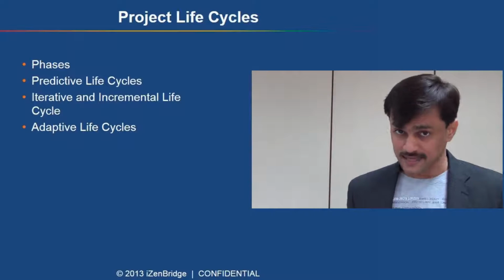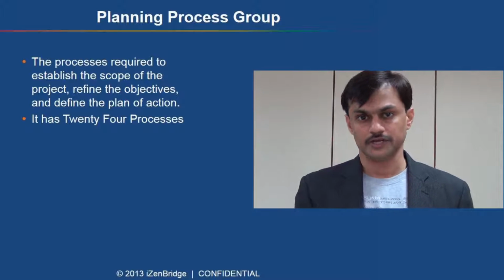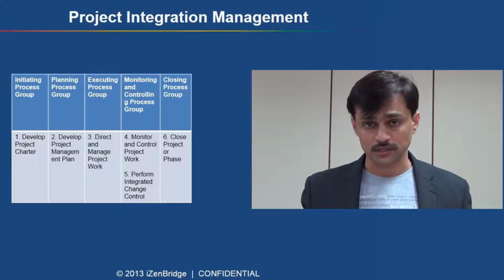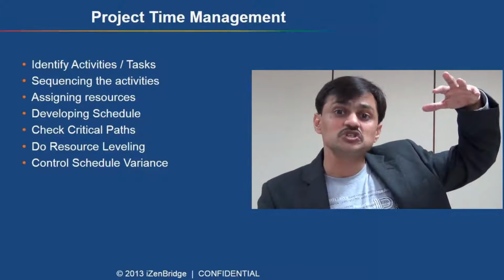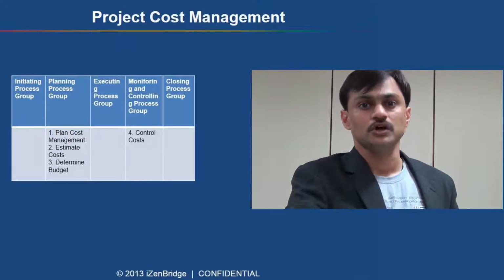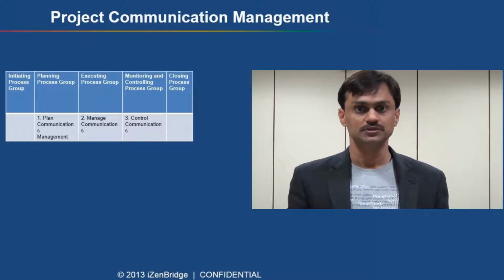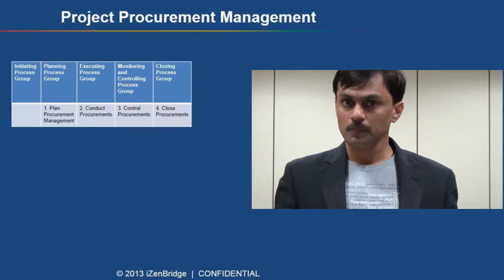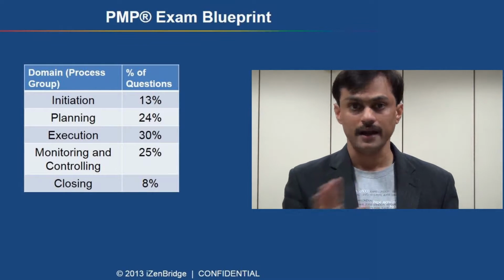Project Management Professional (PMP)® Content Outline | PMBOK® Guide Overview.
Enroll in iZenBridge 35 Contact Hours PMP® exam Online Training Program
Join the conversations and be a part of the current discussions on iZenBridge Forum
What kind of content or knowledge you acquire by doing the PMP® certification. PMBOK® Guide is all about project Lifecycle, project management processes, project management process groups, project management knowledge areas.
Watch and listen to the complete video to learn about PMP® Certification Examination content Outline.